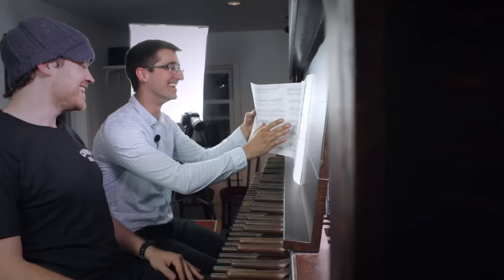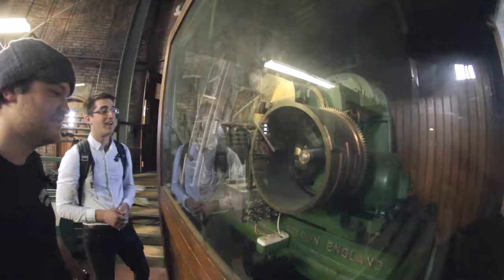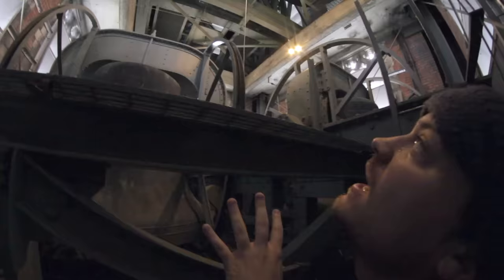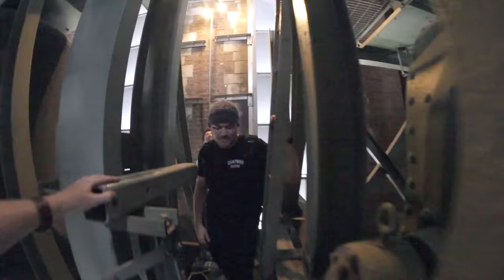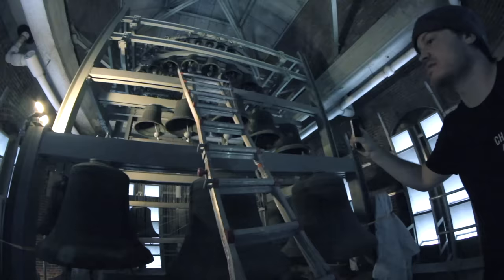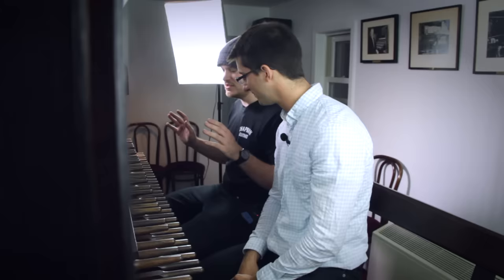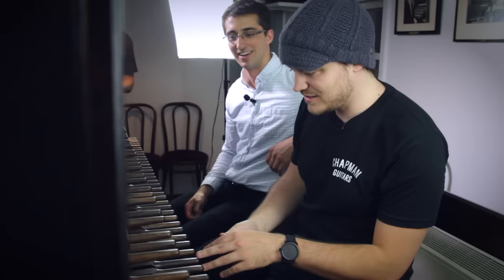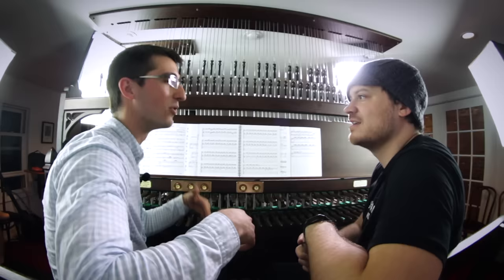Carillon (A tower filled with 100 tons of bells)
An enormous tower filled with 100 tons of bronze bells, some the size of a car, that you play with a massive keyboard at the top of the tower.

Joey Brink is the University Carillonneur at Rockefeller Memorial Chapel at the University of Chicago
They give tours of the Carillon Thursday through Friday btw!

The one that was ever so subtly mentioned at the end of the video.

insert heavy metal pun here.

Also...